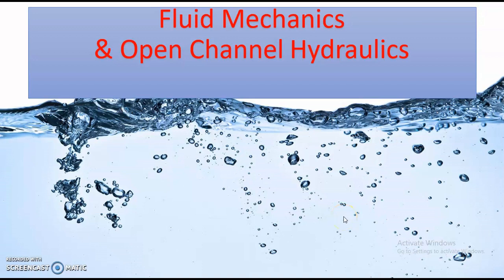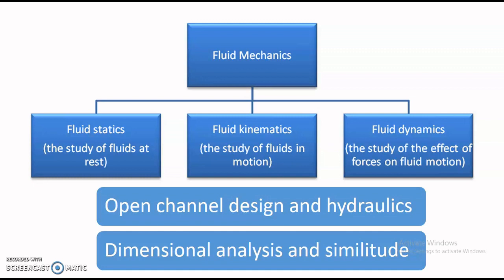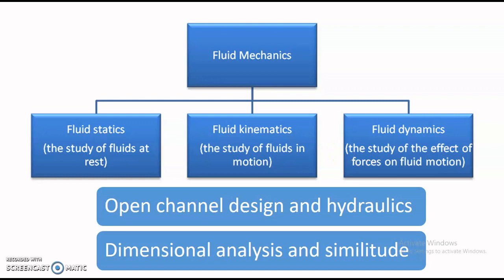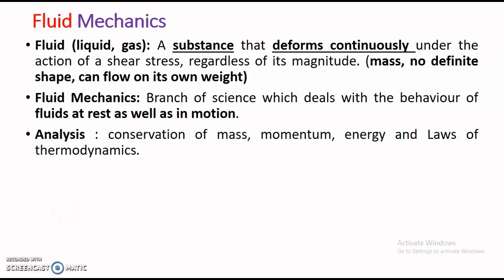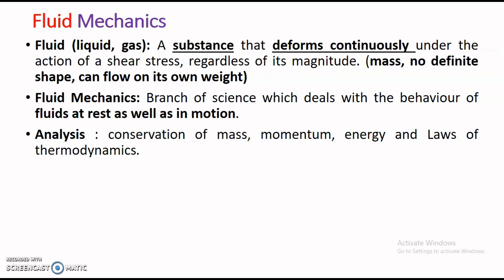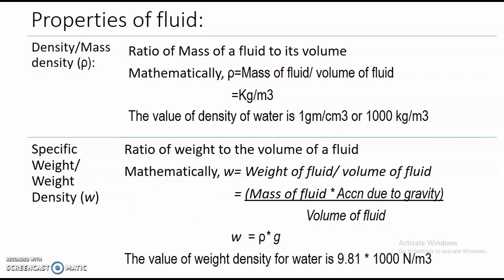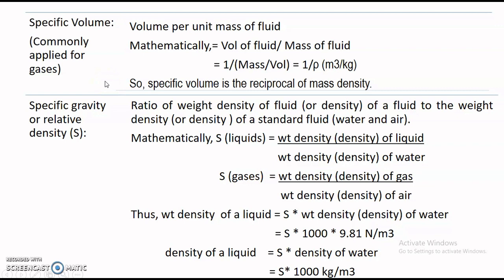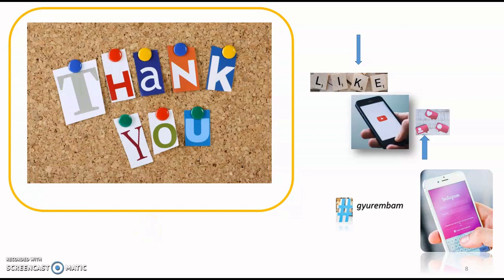Fluid Mechanics, Syllabus analysis,Introductory Lecture, ,properties of fluid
This is a video lecture series on the course fluid mechanics & open channel hydraulics. The lecture is designed for the B-Tech Agricultural Engineering students especially keeping in view the syllabus designed by the ICAR, but nevertheless, it is open to other stream students also. There will be five Module comprising of several lecture series within each module. I hope this series will be beneficial for everyone. Thank You.